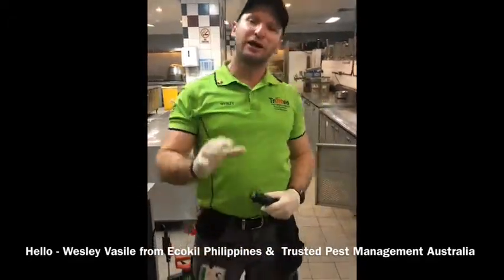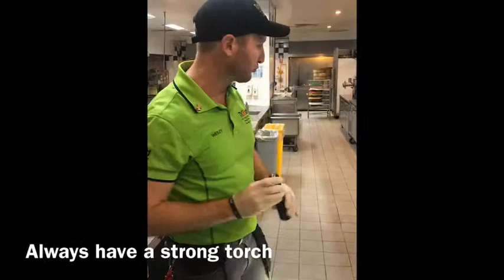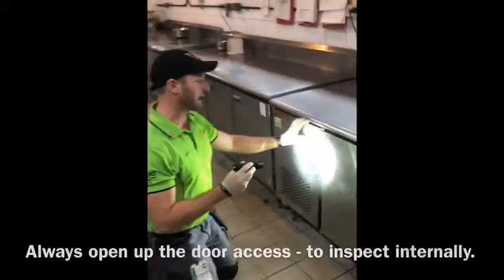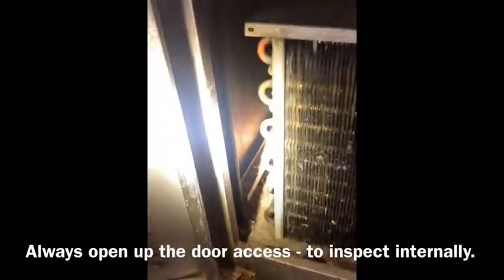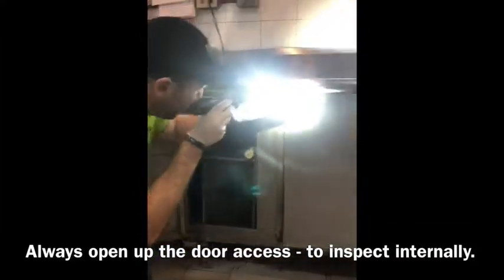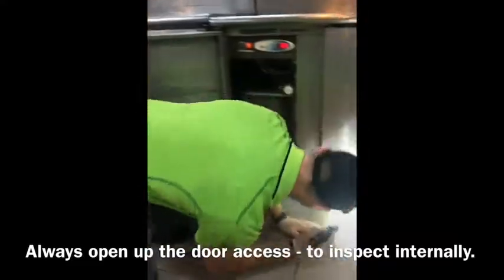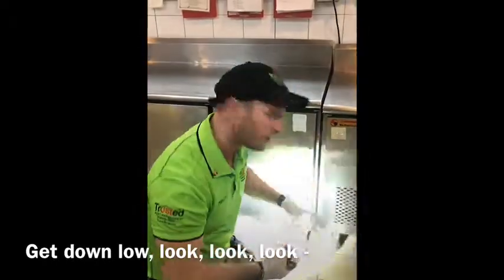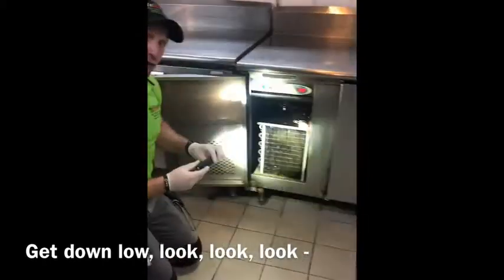Part 2- How to do a General Pest Control Inspection in a Commercial Kitchen for restaurants & cafes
Part 2 - Commercial kitchen inspection performed by Wesley Vasile - what to look for and how to inspect a prep bench that has a fridge built into the bench.
Its always important to get down low and look, look, look. Most pest control issues will be from the waist down, so its important to get down on your hands and knees.
Always take photos so that you can make recommendations in your report.